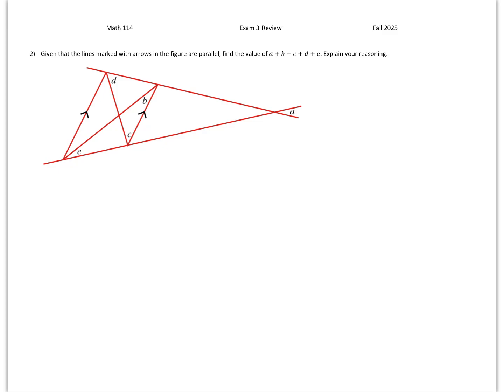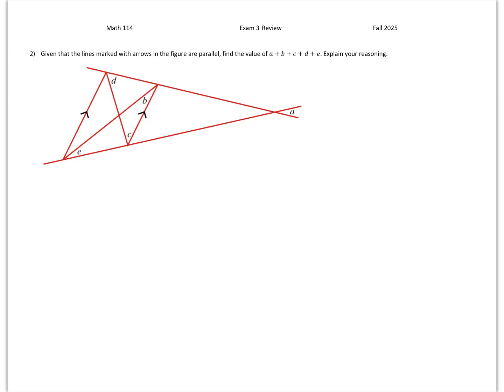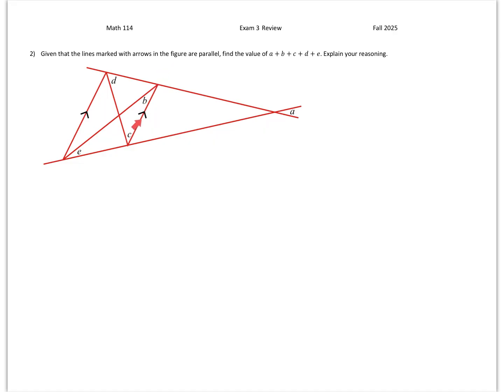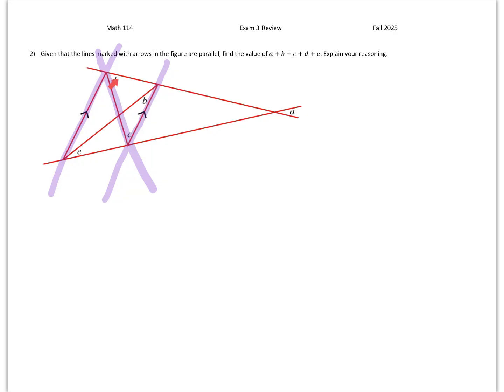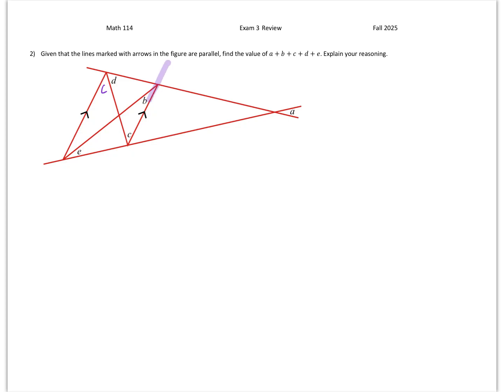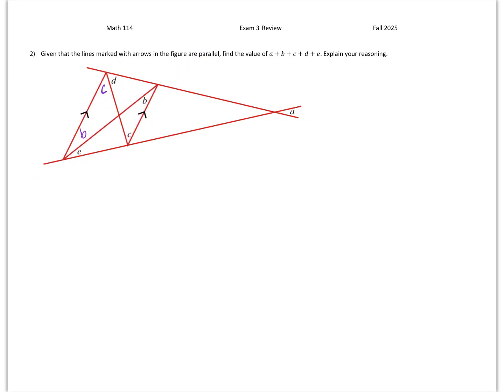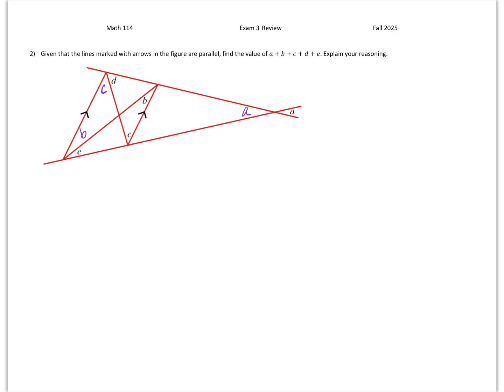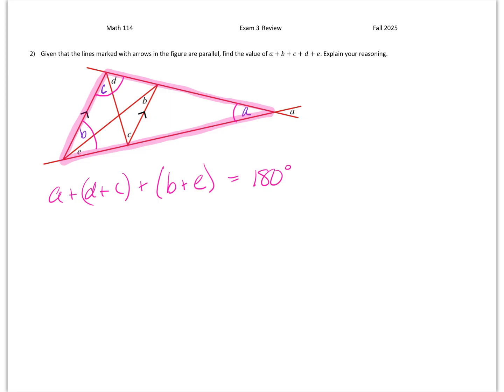114 Exam 3 Review problem 2